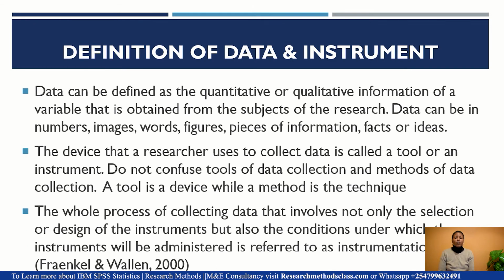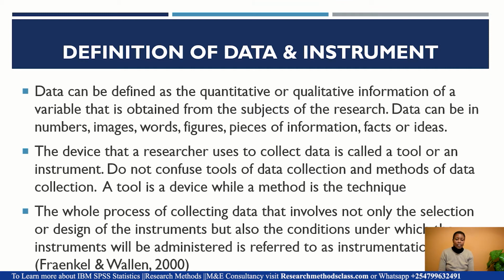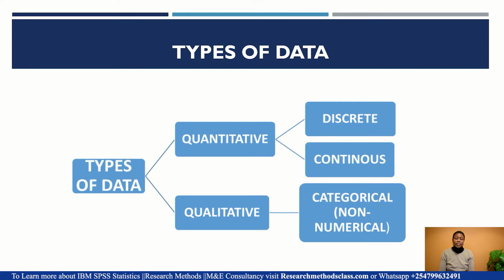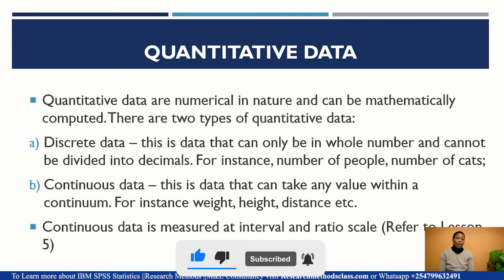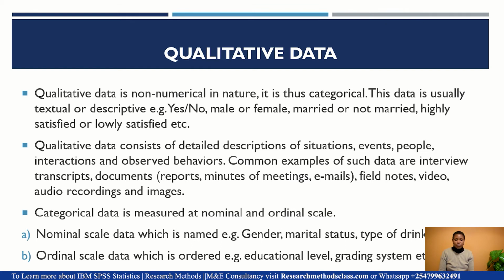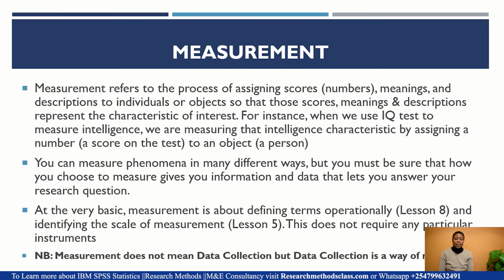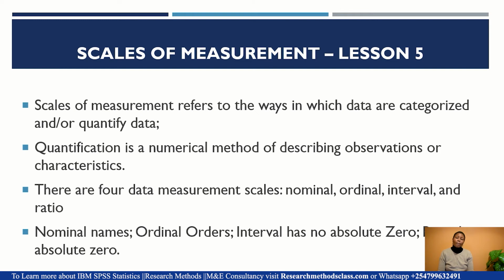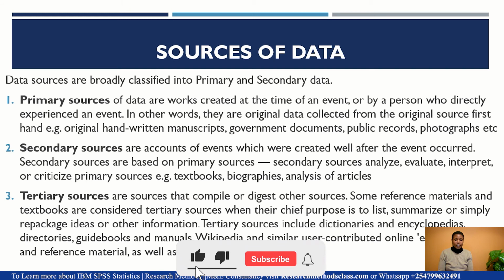LESSON 38 - METHODS OF DATA COLLECTION: TYPES OF DATA || SOURCES OF DATA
Data collection is an extremely important process in research because without it you cannot answer the research questions, test hypotheses, make recommendations and conclusions. The decision on which methods of data collection will be used to answer the research  problem should be made at the development of the problem. At this point the researcher needs to ask him/herself which method and which instrument will answer the research questions.

Selection of the method of data collection depends on many factors. Among them is the approach of research because the approach determines whether data collected will be numerical, narrative or both.

This lesson is an introduction method. It will differentiate between an instrument and a method, types of data, sources of data and factors to consider when selecting a method of data collection.